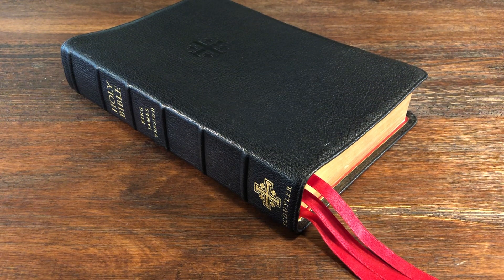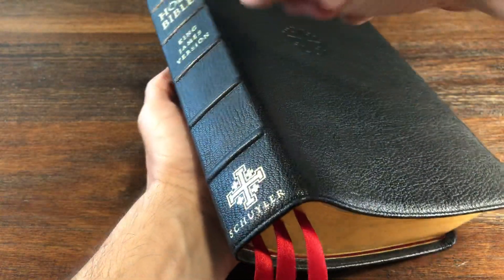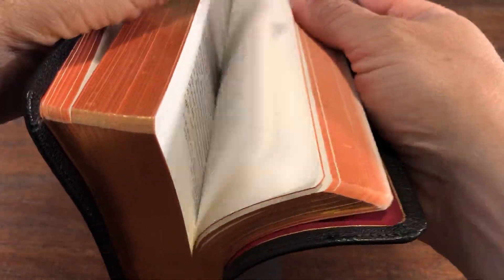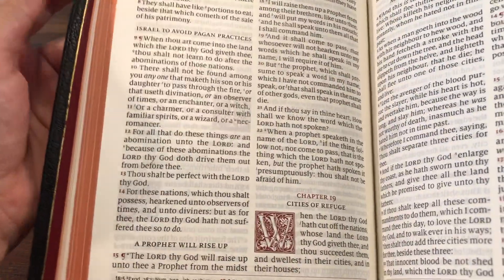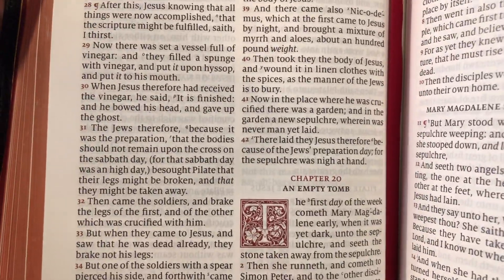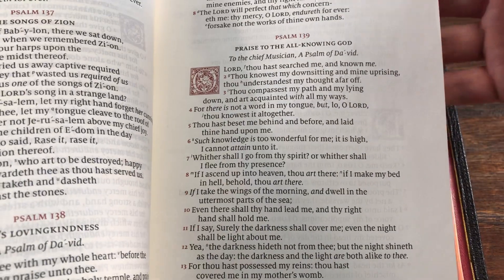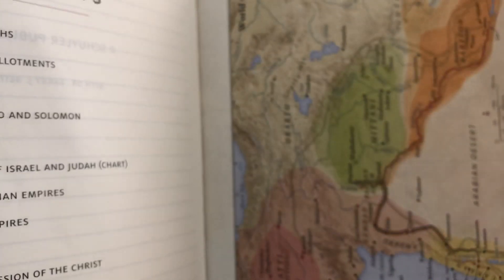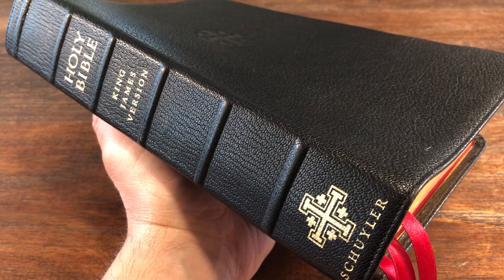Schuyler Canterbury KJV: Readability Review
Try it before you buy it. Take a look inside the Schuyler Canterbury KJV and see it for yourself.

Independent review courtesy of:

Bible Readability Reviews
Issaquah, WA 98027 USA